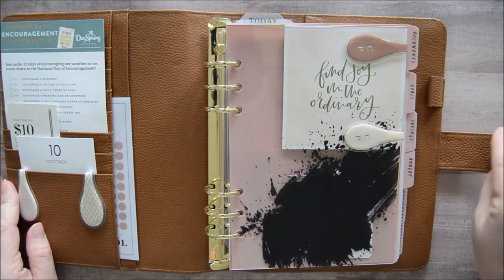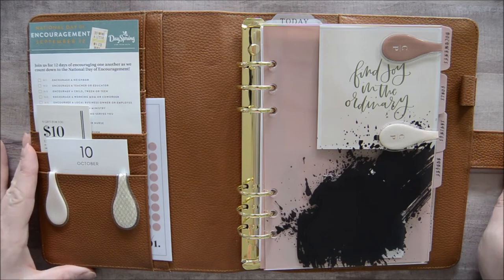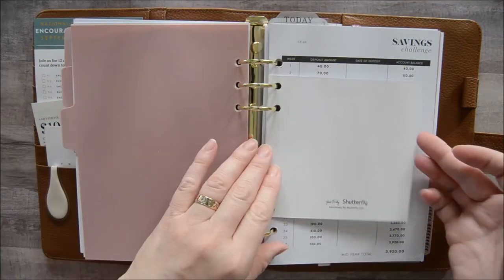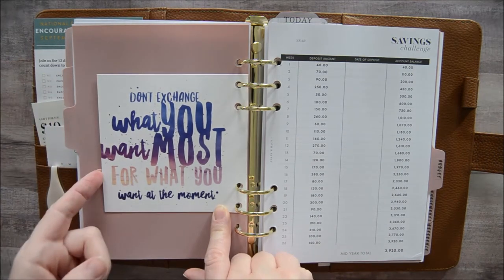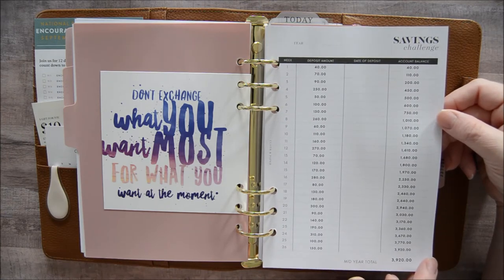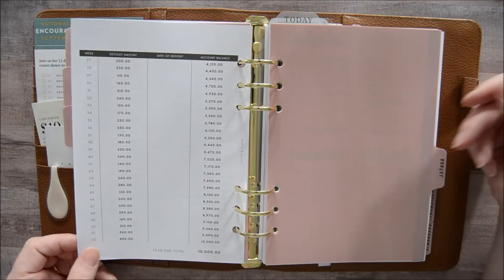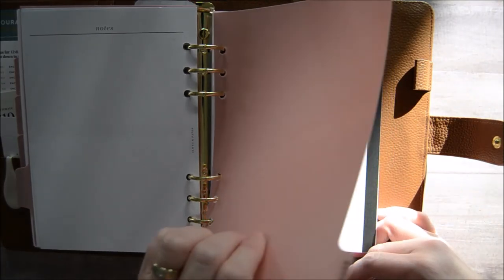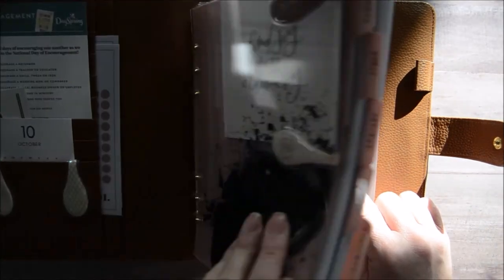My A5 Rings Setup September 2020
Today I'm flipping through my current A5 Rings agenda setup and sharing how this is coming together as much more than my budget planner.

Oli Clips:

HanCanPlan Monthly Sticker Sheet: